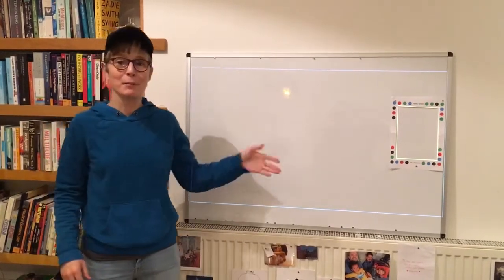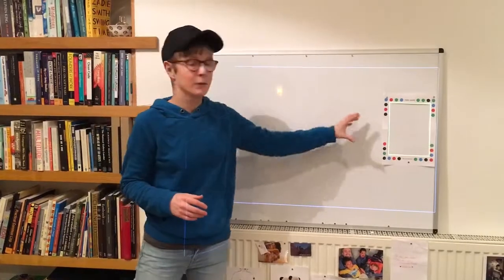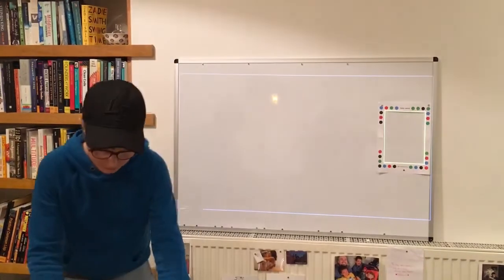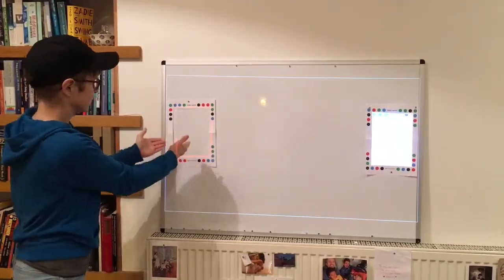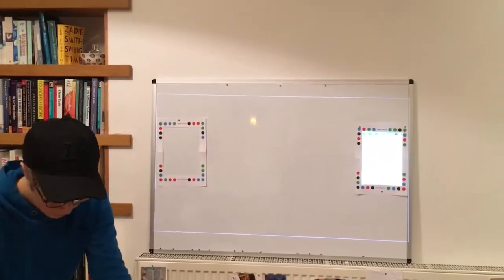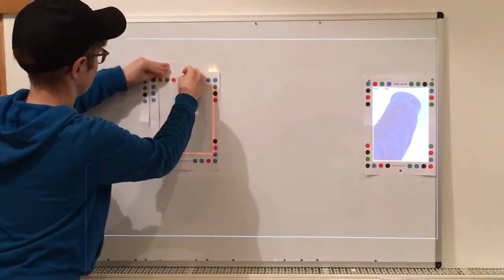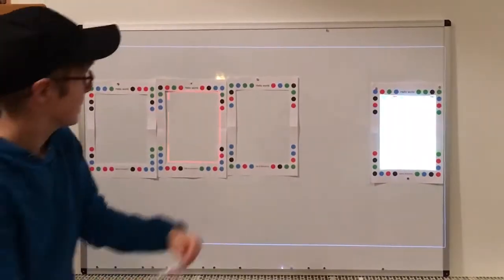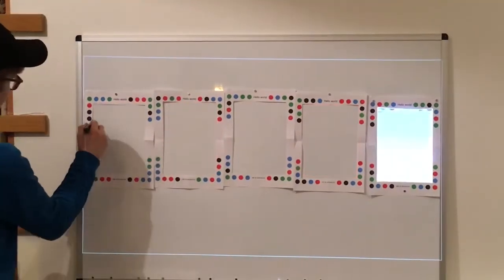Adding program screenshotting to Paper Programs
Inspired by Dynamicland, I added a feature to Paper Programs (paperprograms.org) to make each page publish a picture of itself.  I used this feature to write a very crude animation program.